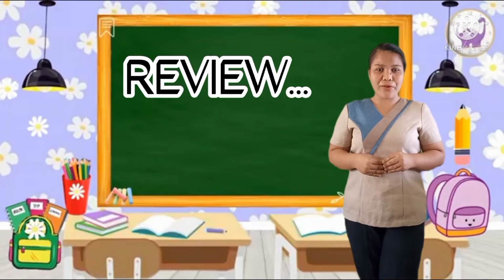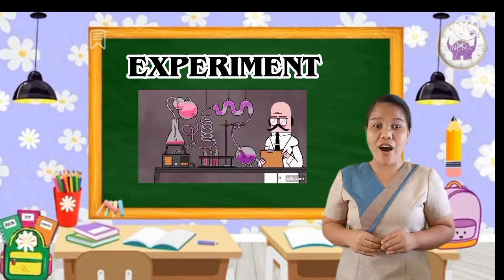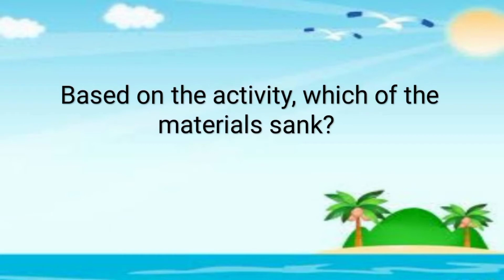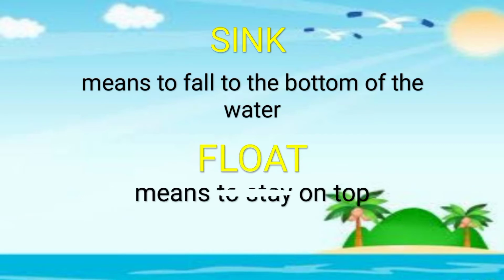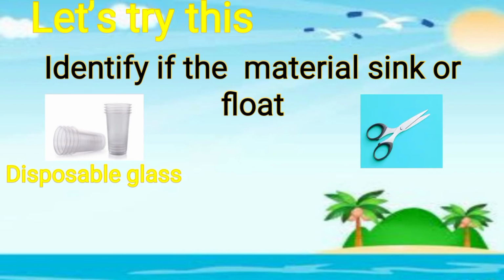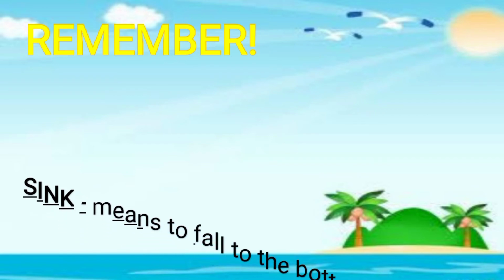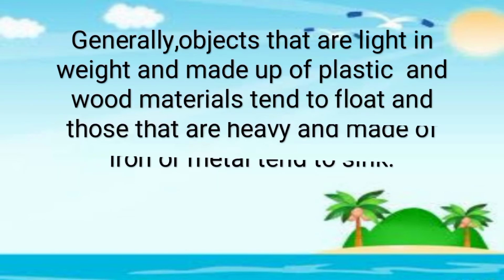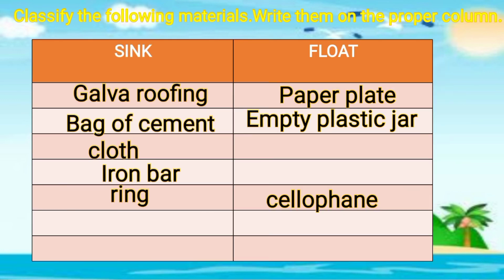Materials that float or sink